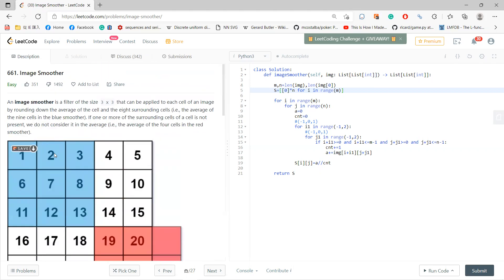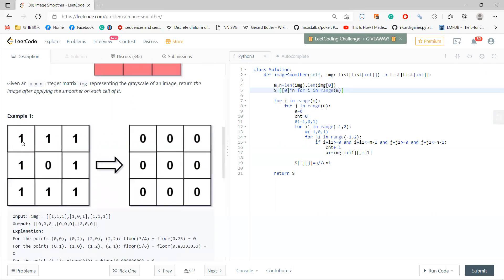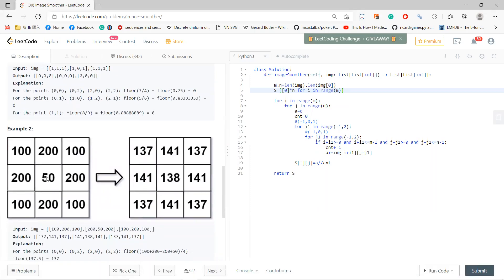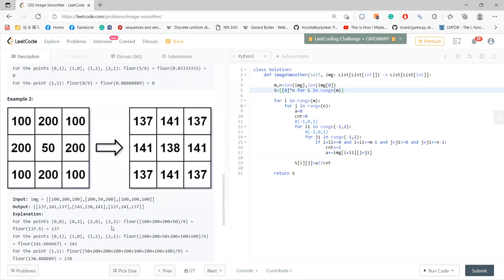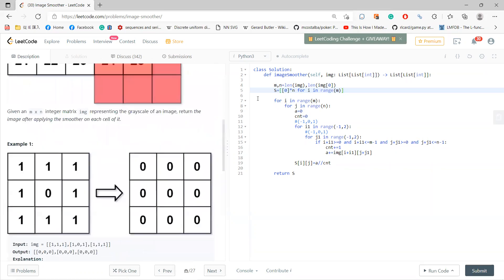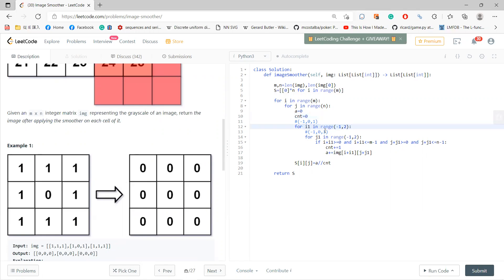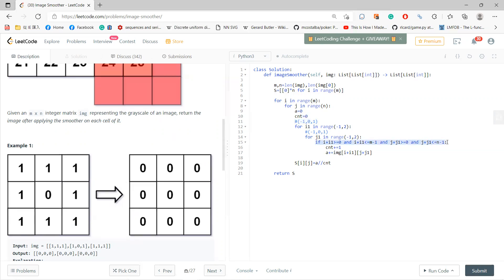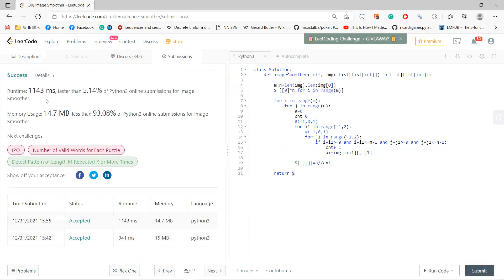Leetcode 661 Image Smoother